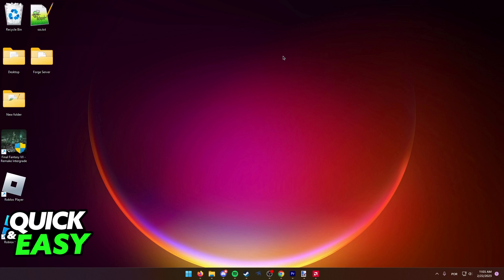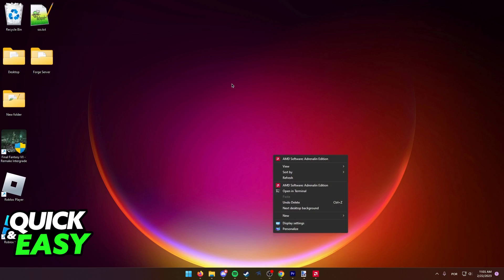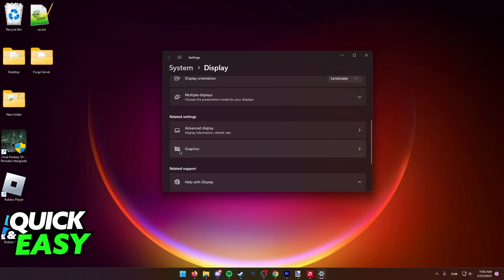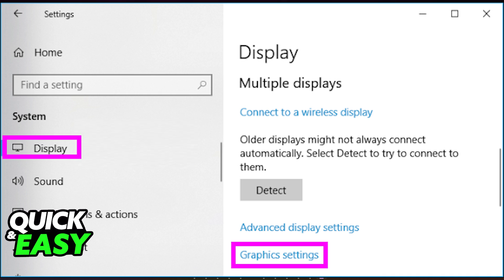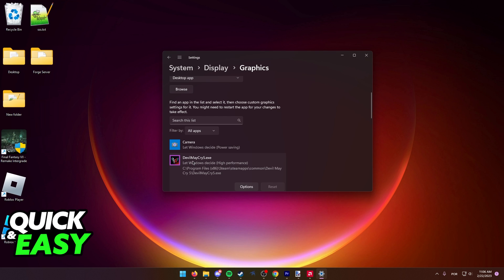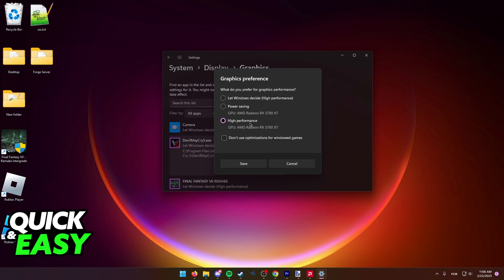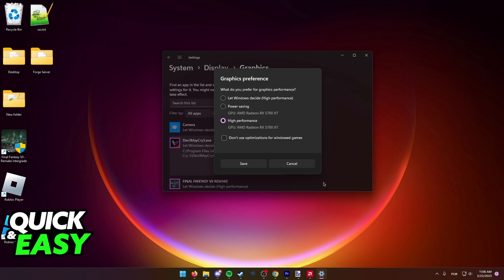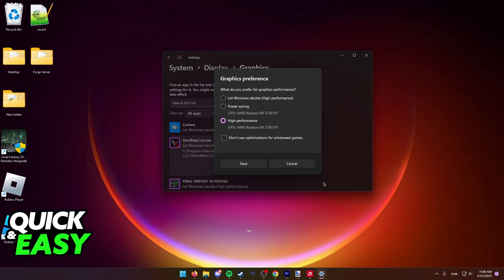How To Make Valorant Use GPU Instead of CPU [Very EASY!]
In this video I will show you how to make valorant use gpu instead of cpu.

I hope I have helped you with the video!